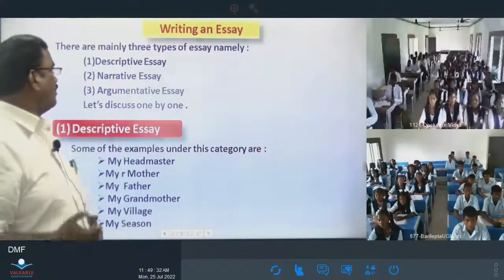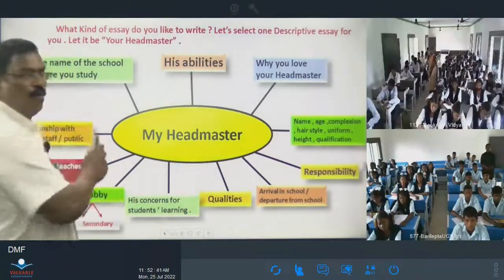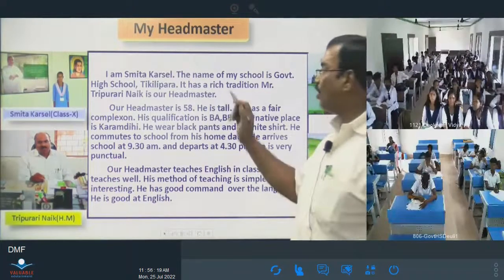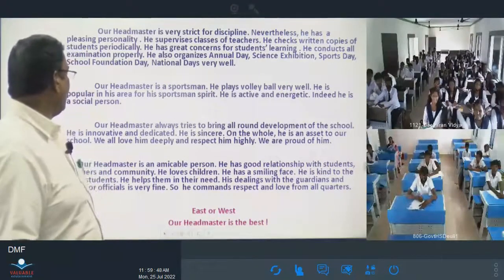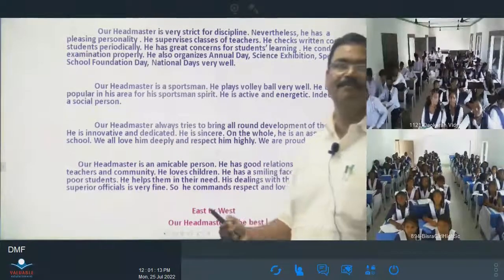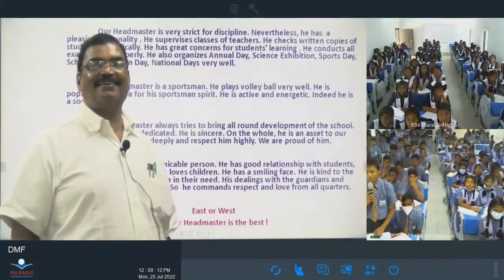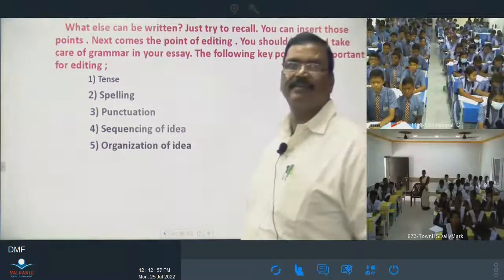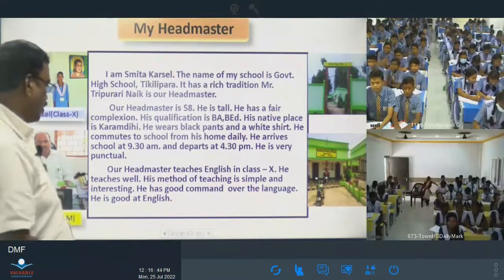Teacher - Sashibhusan Hota Class - X Sub - English Topic - Essay Writing